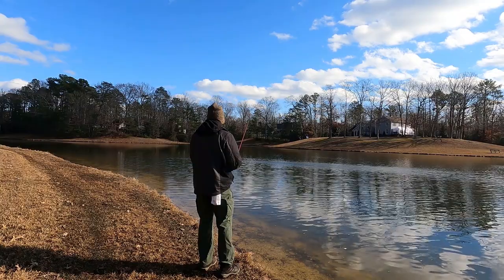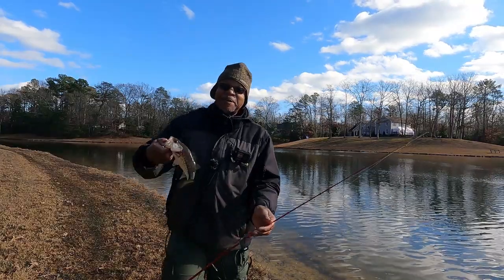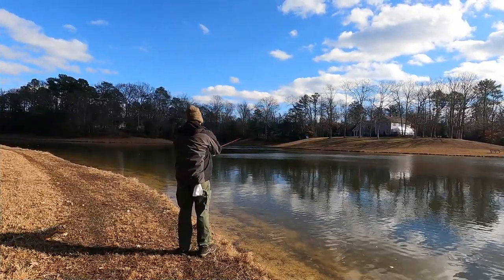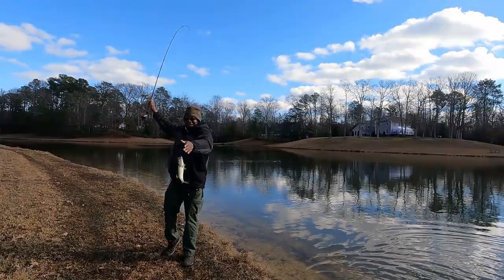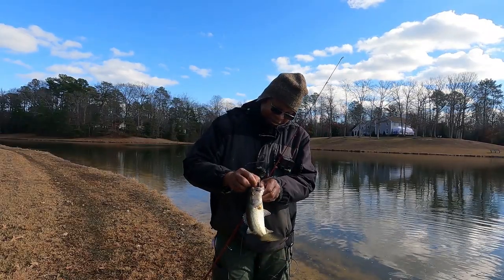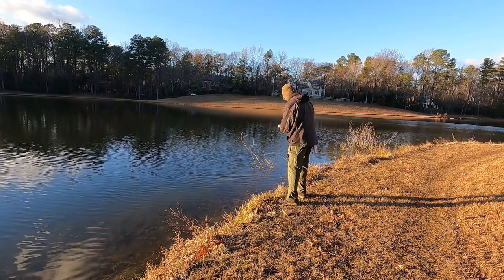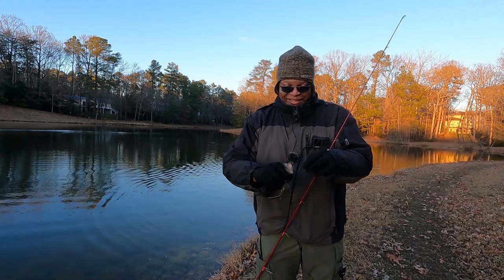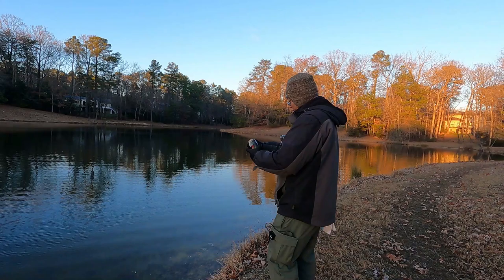The Jig and the Drop Shot for cold weather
Bank fishing for Bass during cold weather can be tough, and sometimes it's a matter of elimination to find what and how they will bite, if at all. On this trip, it came down to working the Jig and the Drop Shot.